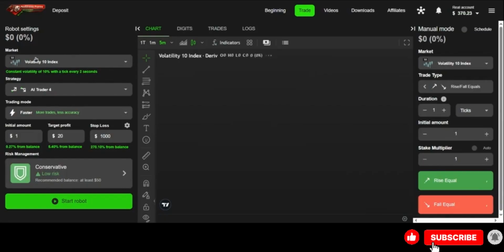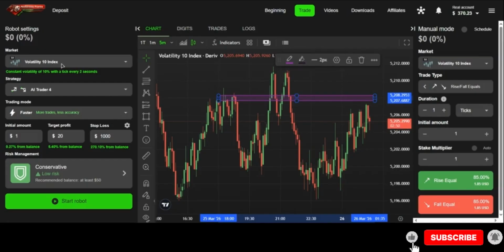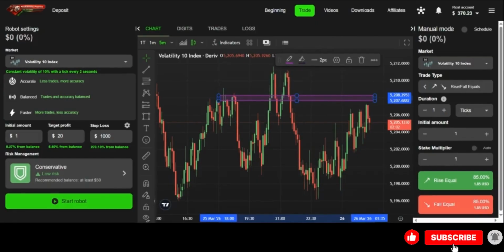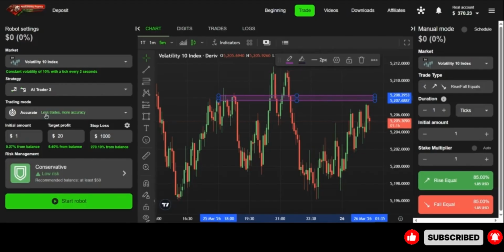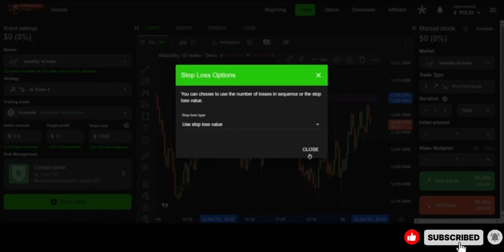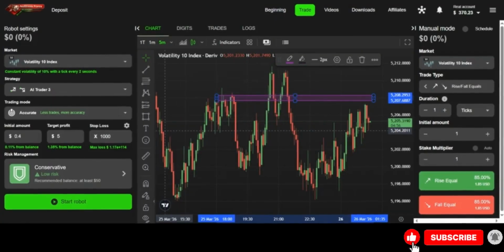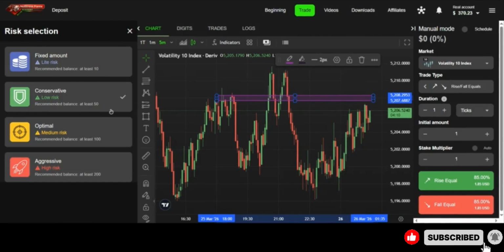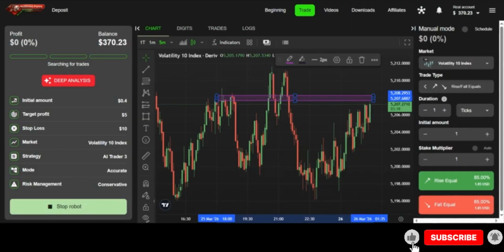AI Trading Bot for Beginners (2026) – How to Start & Make Passive Income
Learn how to start your first AI trading bot in this beginner-friendly guide for 2026. Whether you're new to forex, synthetic indices, or crypto trading, this step-by-step tutorial will show you how to automate your trades and start building passive income with AI.

🚀 In this video, you’ll learn:

What an AI trading bot is and how it works
How to set up your first automated trading bot
Best platforms for AI trading (Forex, Deriv, Crypto)
Risk management tips for beginners
How to grow your account using smart automation

💡 AI trading removes emotions and helps you trade smarter, not harder. Perfect for beginners looking to enter the market with confidence.